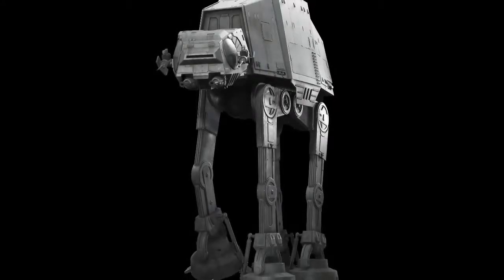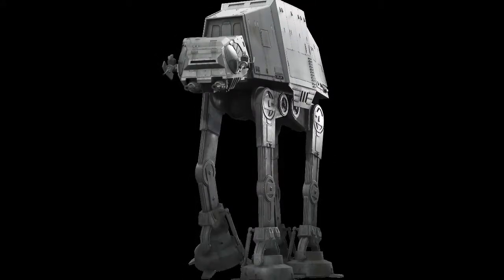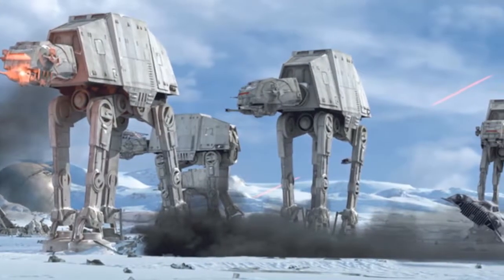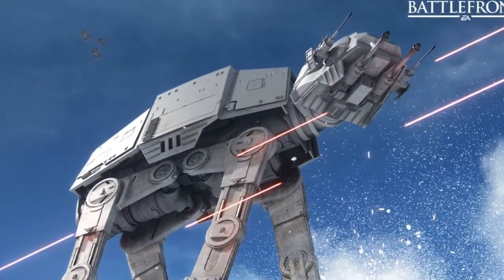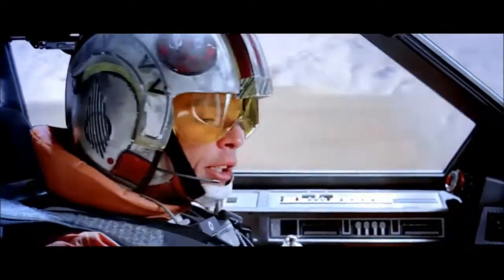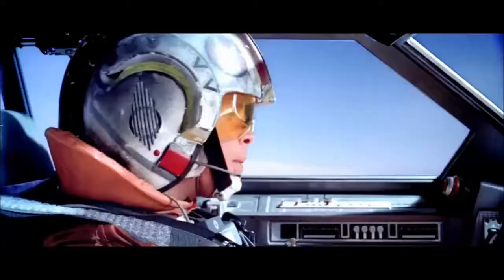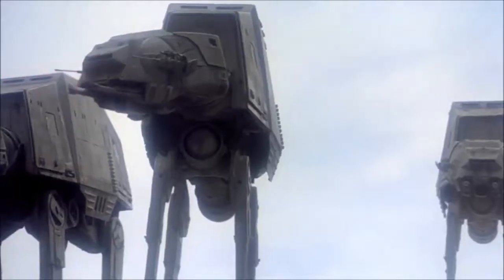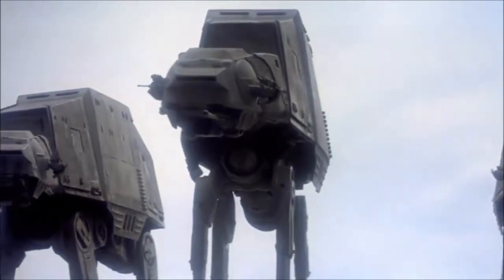All Terrain Armoured Transport (AT-AT) / Star Wars Lore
In this episode of Star Wars Lore we take a look at the walking behemoth used by the empire, the AT-AT (All Terrain Armoured Transport).